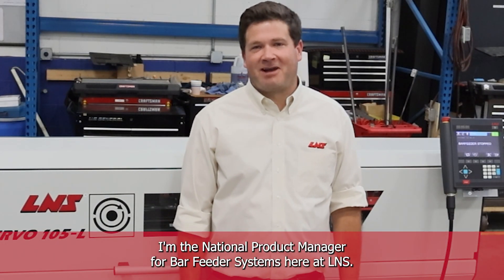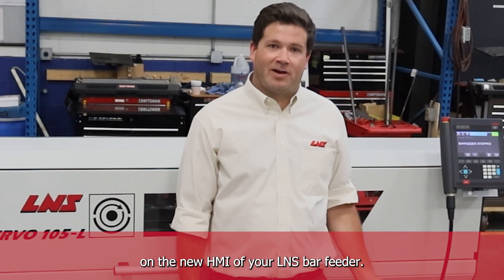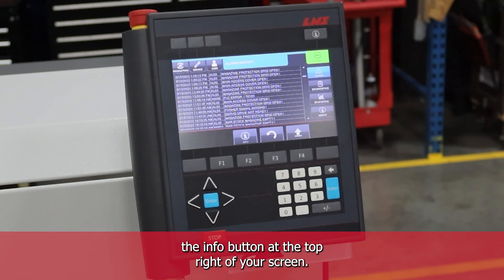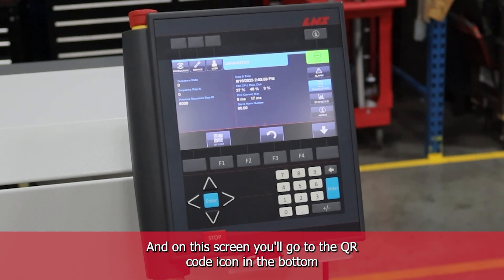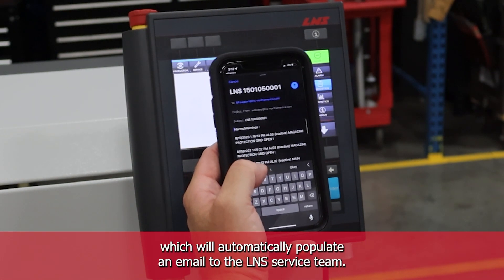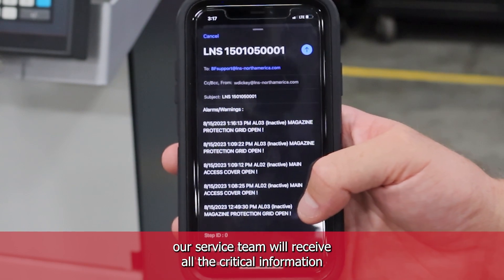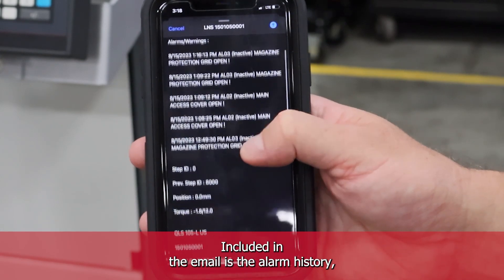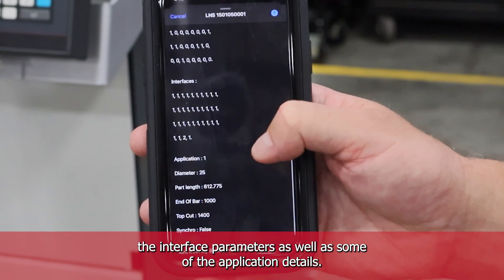LNS Bar Feeder HMI QR Code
The LNS advanced HMI QR code technology enhances serviceability by instantly listing diagnostics! With just a scan, you'll get instant access to crucial information, providing quicker and more efficient troubleshooting.

Watch as Will Dickey, LNS North America Bar Feeder Product Manager, takes us through the QR code feature. He'll show you exactly where to find it and reveal the wealth of information it provides.

This HMI feature is now available for the following bar feeders:
Quick Load Servo 80+
Quick Load Servo S3+
Quick Load Servo 105
Express 332 S2+
Express 220 S2+
Quick Six S2+
Tryton+